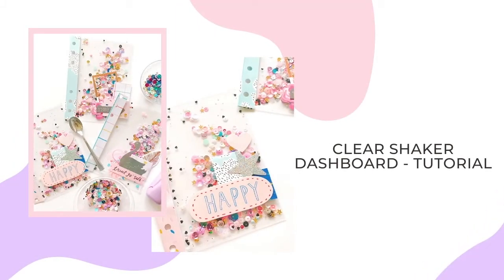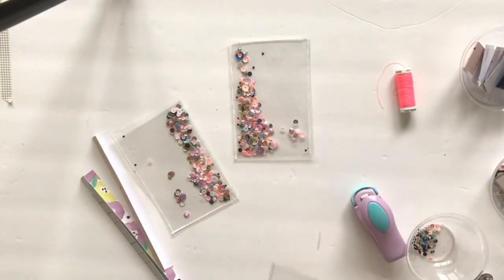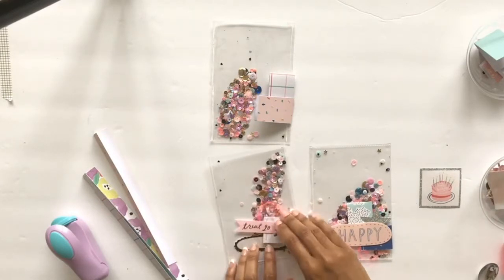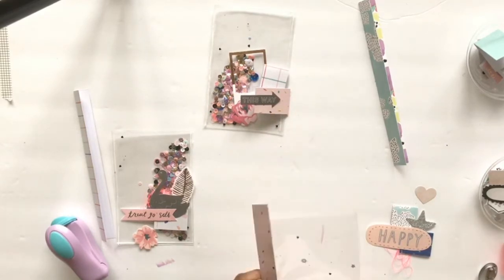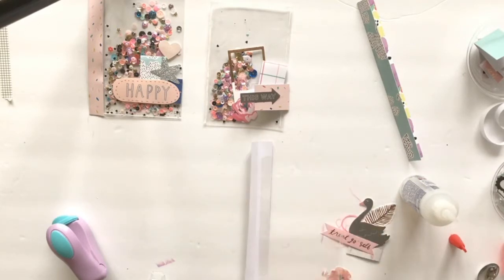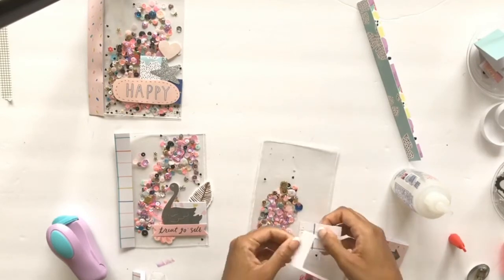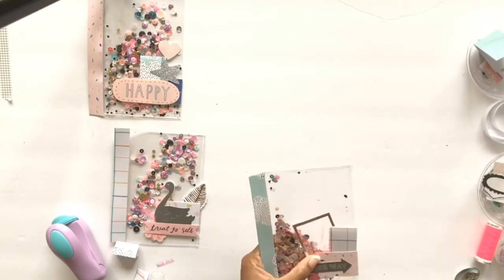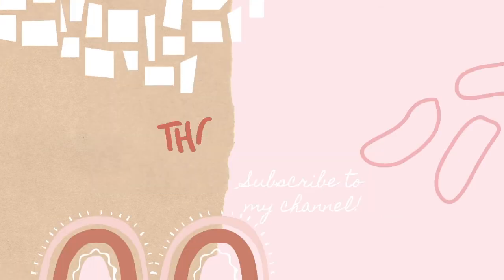Shaker Dashboard Tutorial - (Using a Food Sealer)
tutorial/ process video showing how I create clear shaker dashboard for your planner without using the traditional fuse tool or washi tape.

Hello Everyone,
Today I have a tutorial/ process video showing how I create clear shaker dashboards for your planner without using the traditional WRMK fuse tool or washi tape. I filmed this last year so I don't use this exact tool now but, it still works the same. I found that making shakers a lot faster using a food bag sealer. This one is a handheld one I found on amazon, but now I use a larger press down food sealer (also on amazon) that is even better! I love it and now fusing only takes seconds! I will leave descriptions below.

Lynissa Hayes
Maker's Ave.